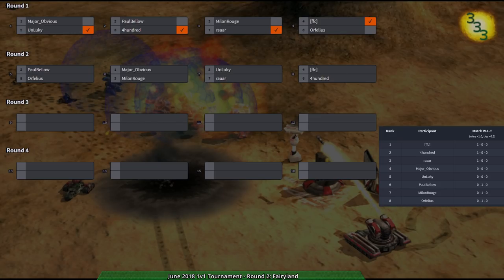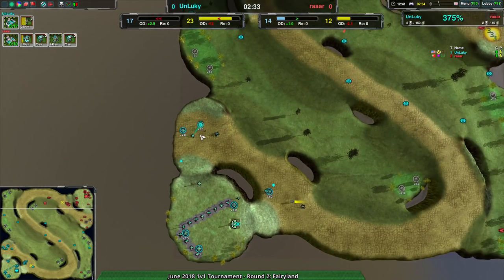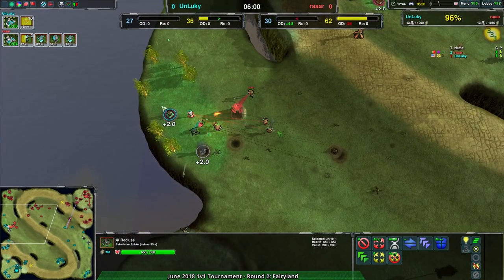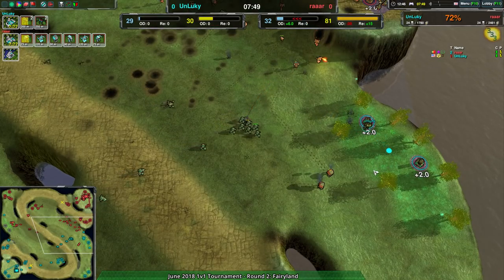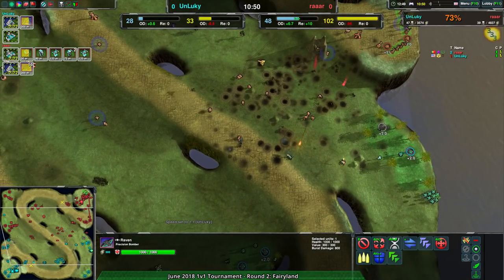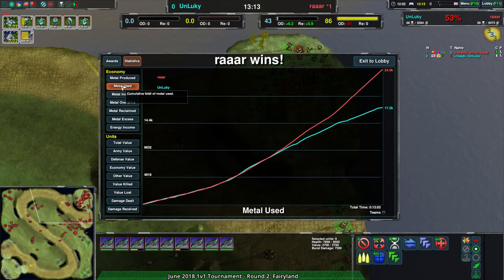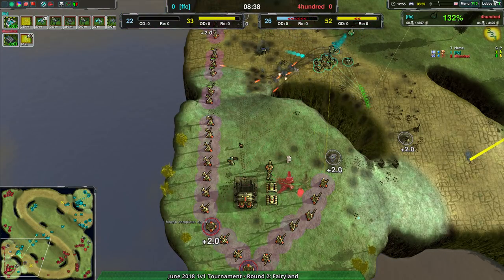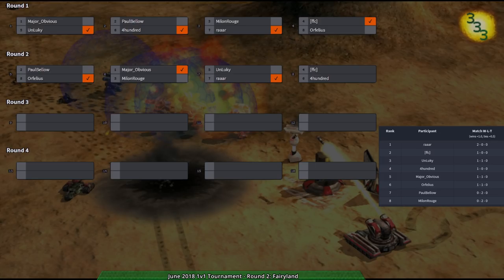2018/06/30 1v1 Tournament - Swiss Round 2 - Zero-K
Map: Fairyland 1.31

Game 1: (0:26) UnLuky(Spiders) vs raaar(Shields)

Game 2: (16:14) [ffc](Spiders) vs 4hundred(Cloaky)